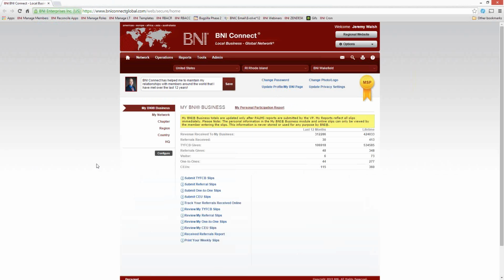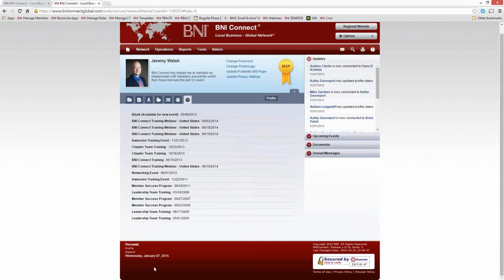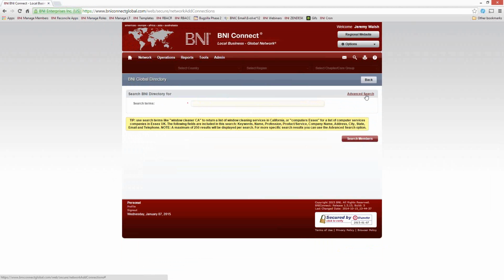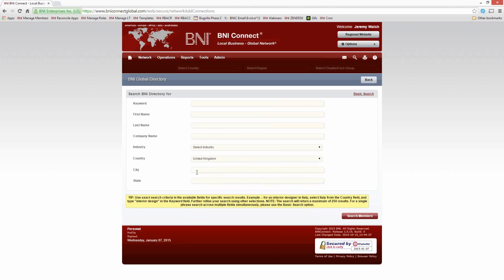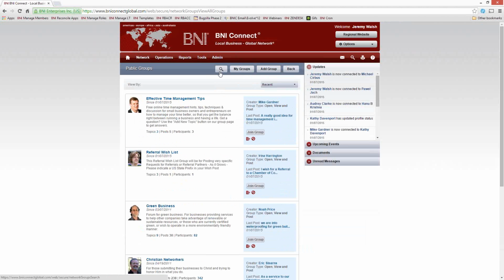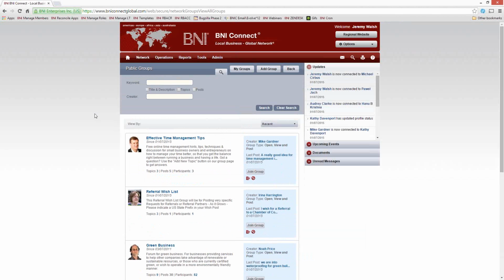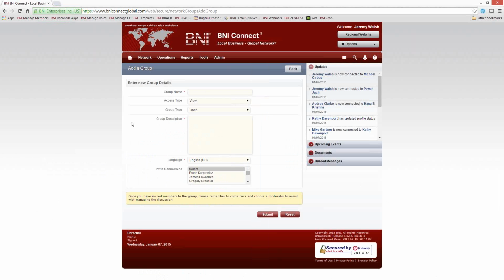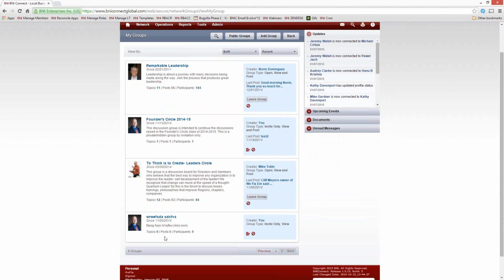BNI Connect: Your Global Network - January 7, 2015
Topic:  BNI Connect: Your Global Network (Connections, Groups & Testimonials)
Length: Approximately 30 minutes